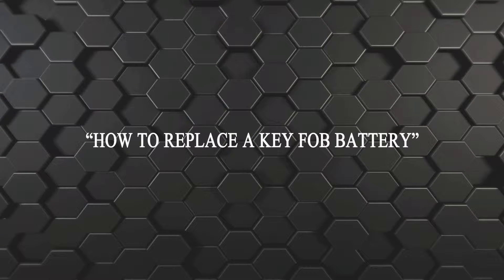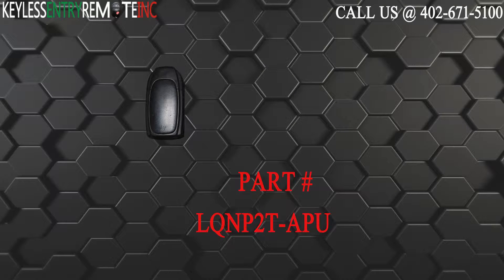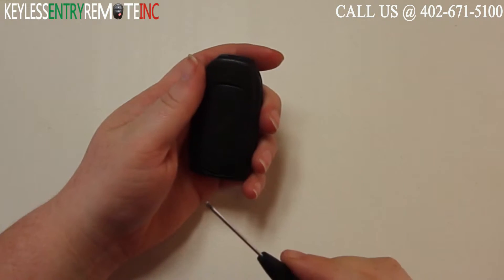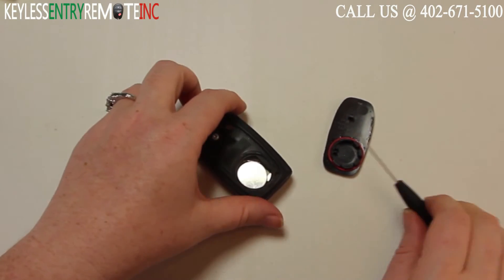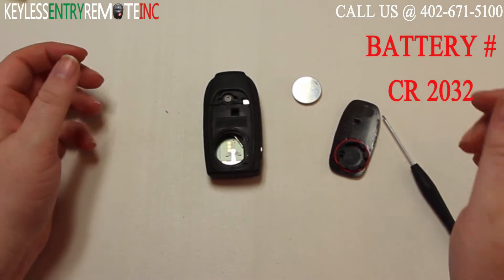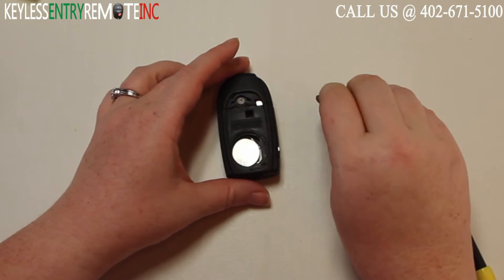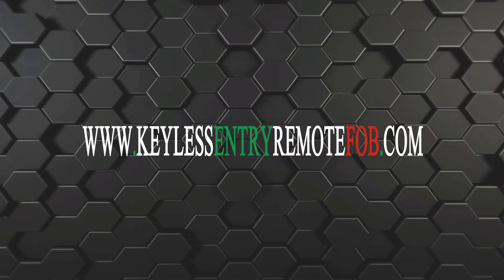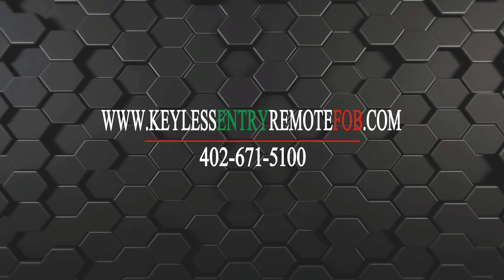How To Replace Volvo C Class Key Fob Battery 2008 2009 2010